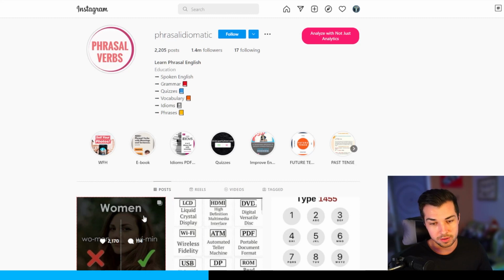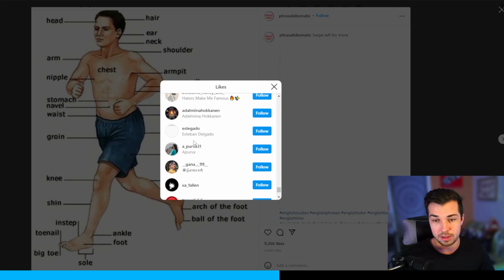How to Buy Instagram Followers - 3 Ways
🤝 Get my help growing your IG account (it's not cheap):
dnorris@handsfreedm(dot)com

❌DO NOT BUY FAKE FOLLOWERS! (but if you do, this is the best site I have found):

⏰ Time Stamps:
0:00 Best 3 Ways to Buy Instagram Followers
1:16 Buy Followers from a Website or SMM Panel
6:15 Buying Shoutouts on Instagram/ Influencer Marketing
9:24 Word of Caution!
10:15 Using a Growth Agency
13:50 Final Thoughts and GROWTH DEAL!